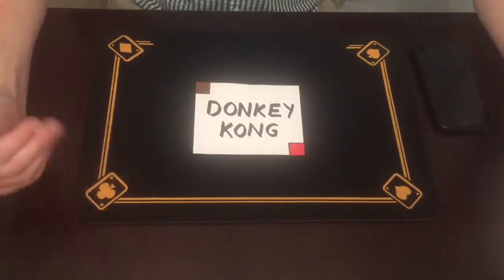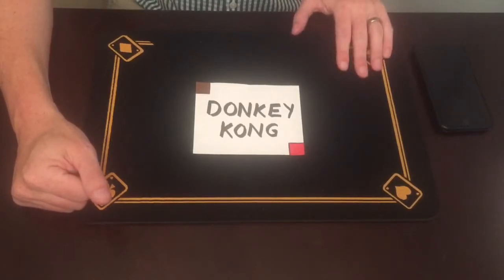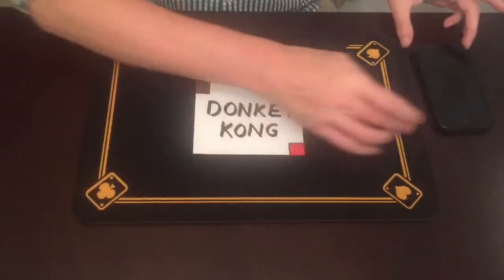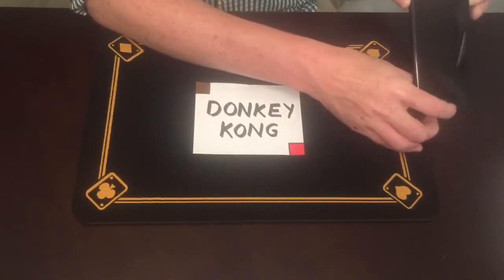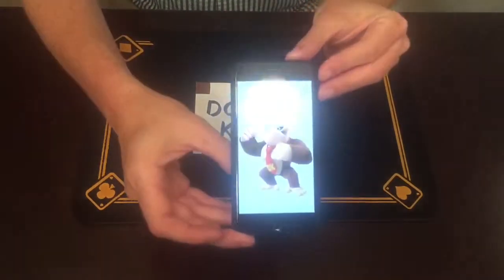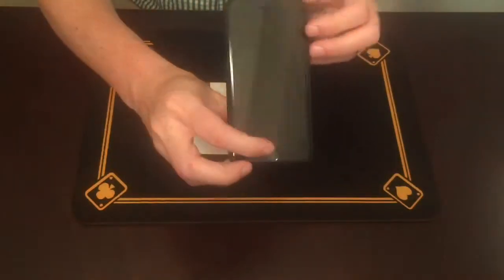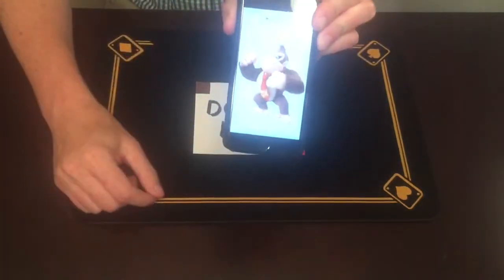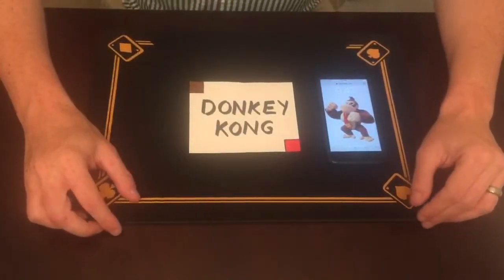Magic Square (interactive trick)